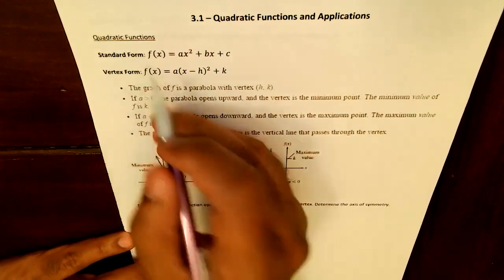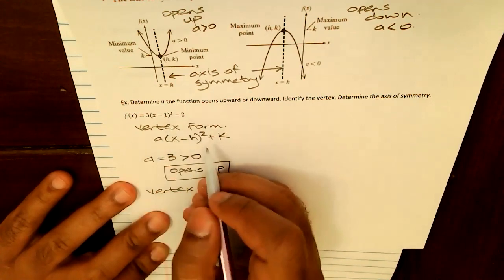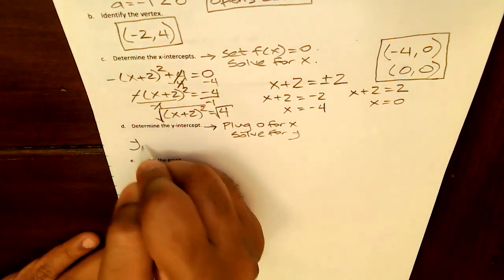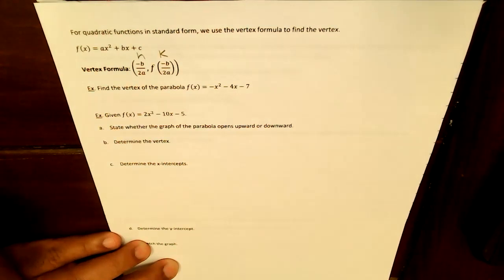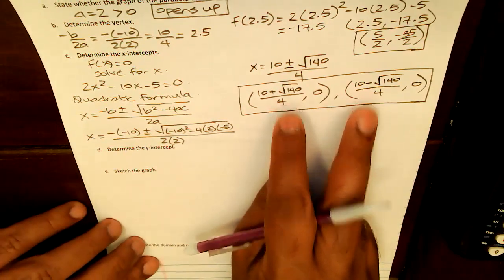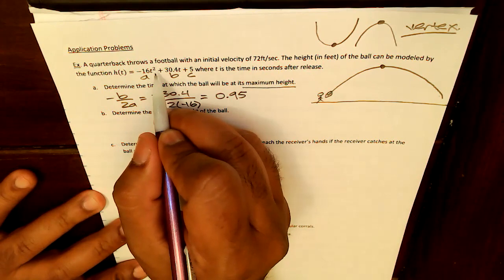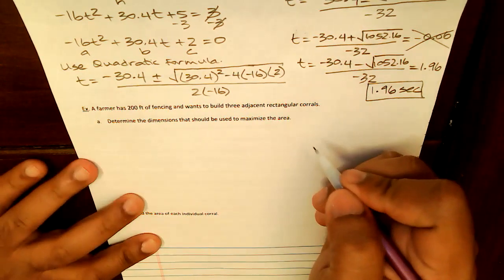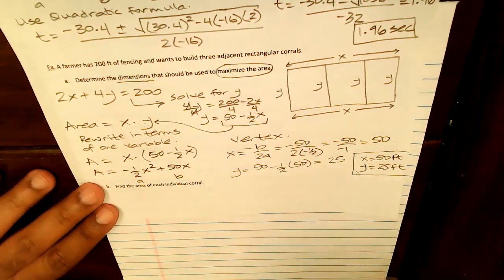MATH 1314 - Sec 3.1 - Quadratic Functions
21:07 Standard Form and Vertex Formula
34:54 Application Problems